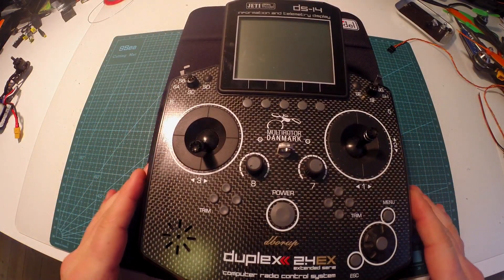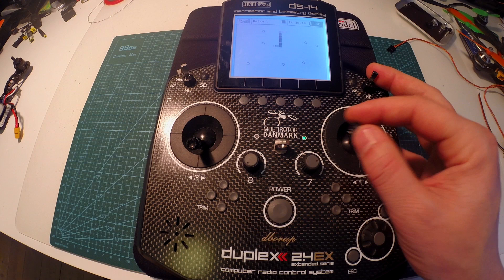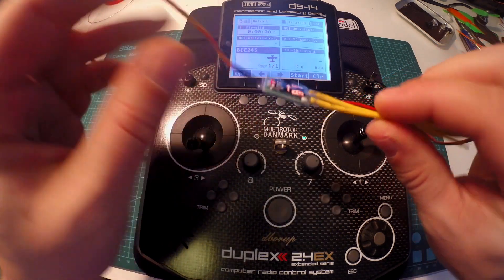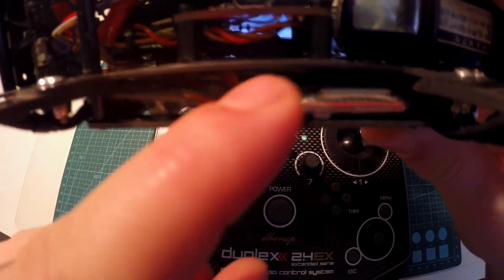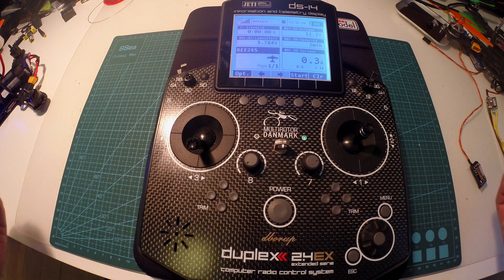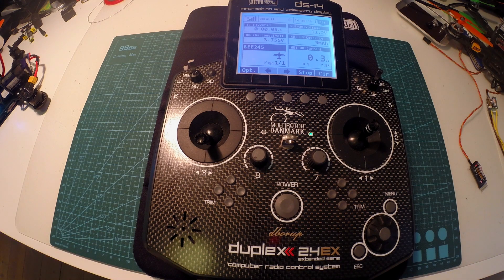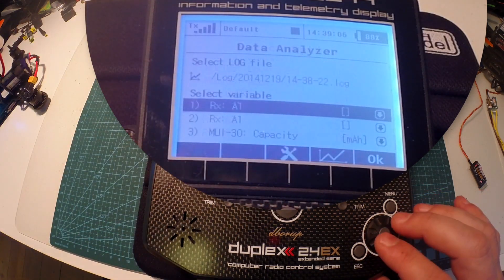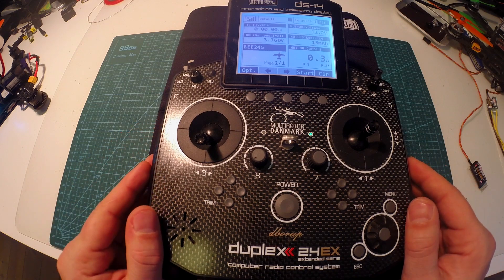Miniquad Telemetry - JETI DS-14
So I wanted to show some telemetry I use on my BEE245 miniquad.

I tried using telemetry before on some bigger quads with my Futaba 14SG but it just never worked intuitive, but now after I tried telemetry with my Jeti DS-14 it just make sense to use it, it’s so intuitive and it just work!

AUW 506g with telemetri.